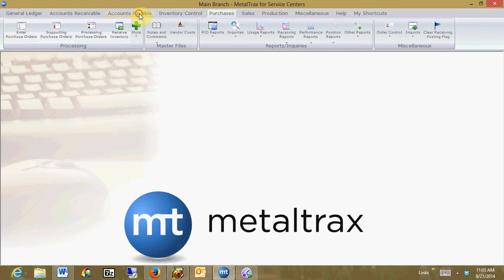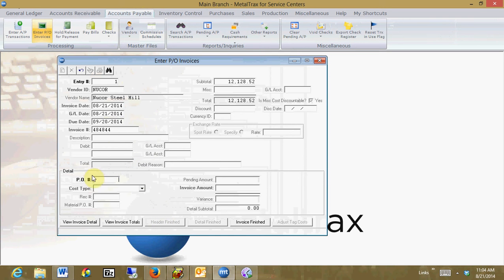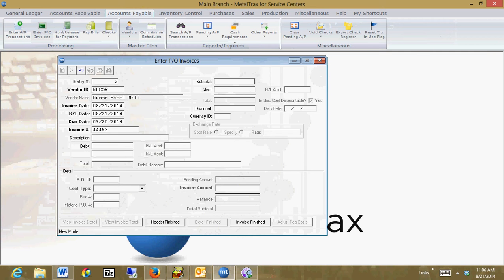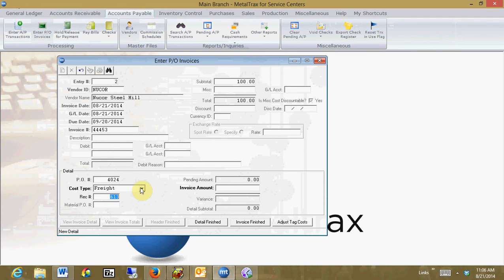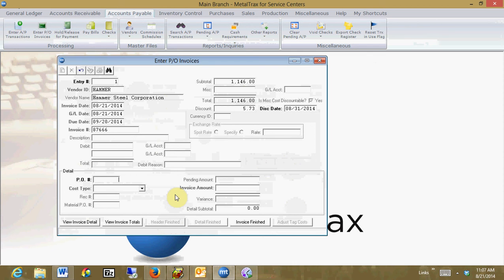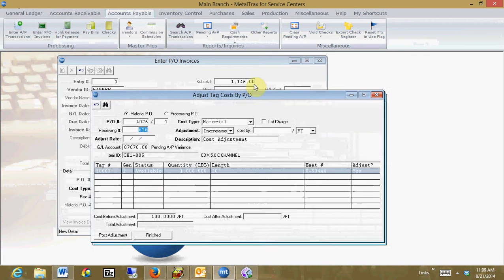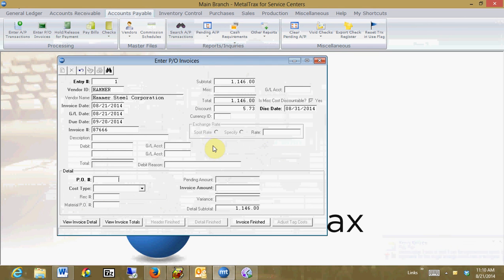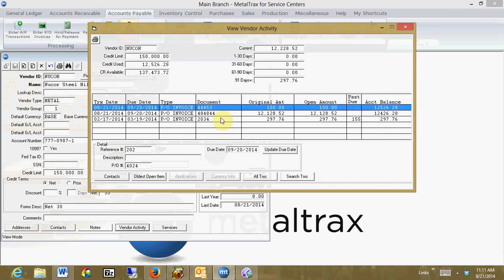Receiving a PO invoice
MetalTrax Receiving a PO invoice